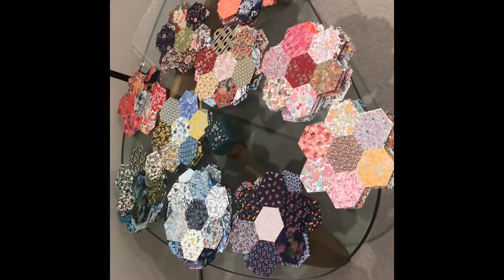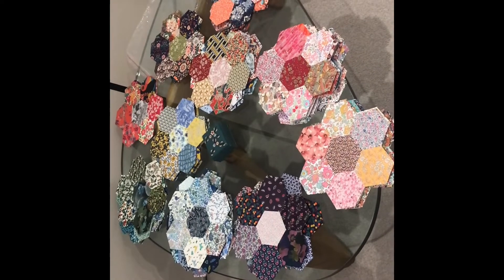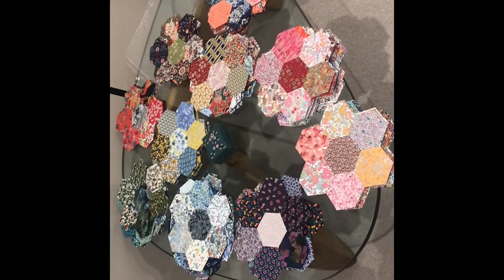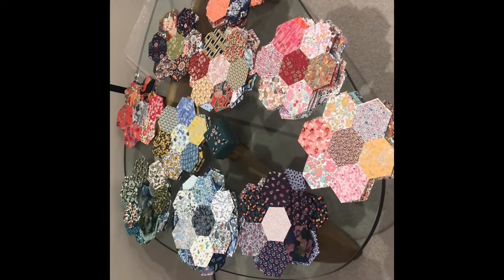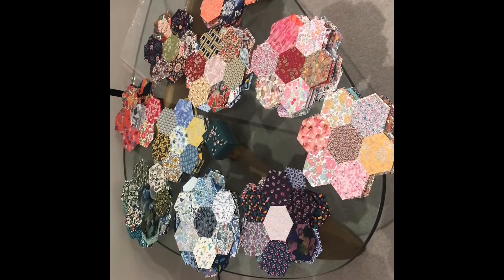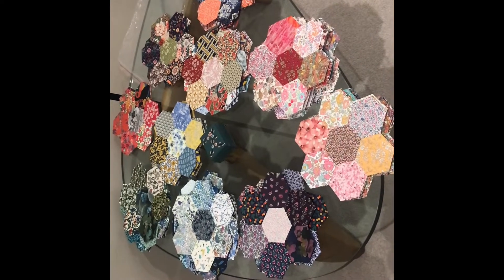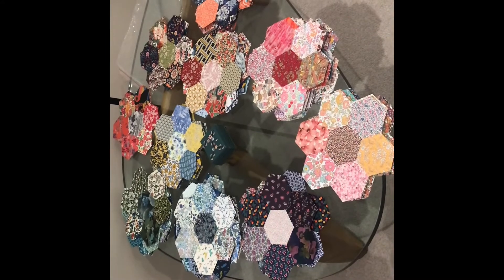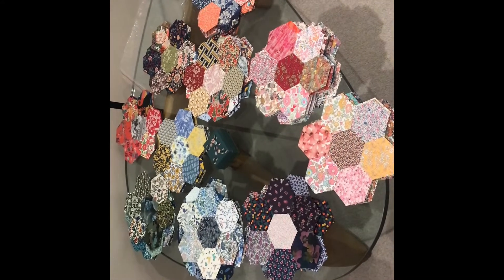Flosstube extra: Planning the layout for my englishpaperpiecing hexagon quilt with my Gran!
Please join my Gran and I for a fun little video in which we plan the layout for my englishpaperpiecing hexagon quilt.

Check out Robyn’s tutorials on how to make a scrappy hexagon epp quilt I have found these tutorials invaluable.

Thank you to my Gran for the moral support, practical quilting tips, and extraordinary eye for colour.